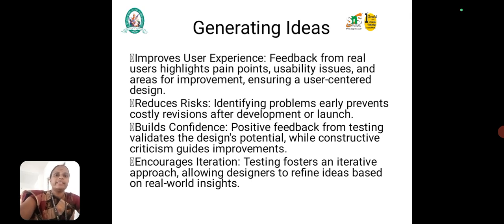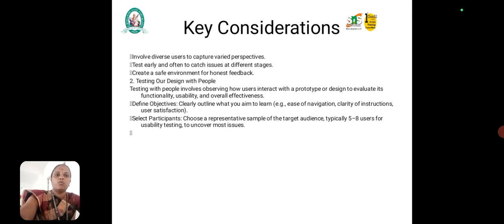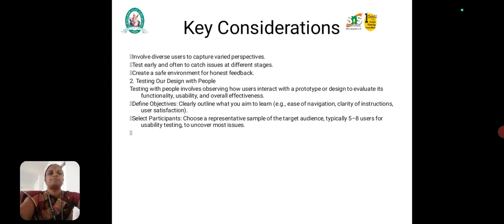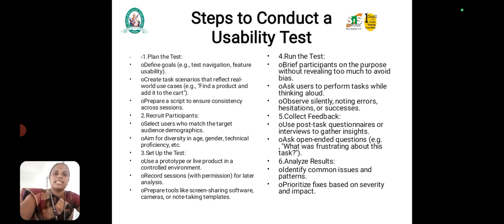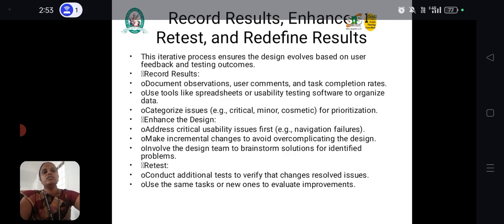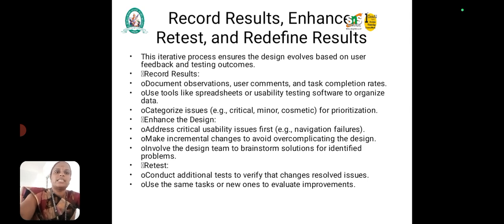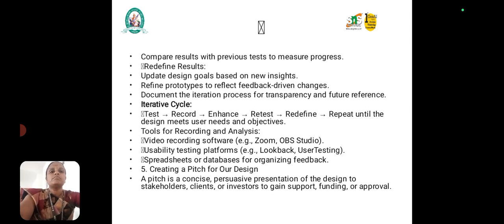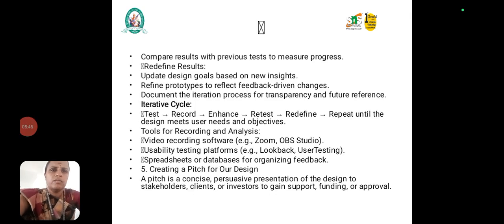Lecture series 2-Testing, Refining and Pitching the ideas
Testing and refining ideas is a crucial step in the creative and problem-solving process. It involves evaluating and iterating on concepts to ensure they meet requirements, are effective, and can be successfully implemented.